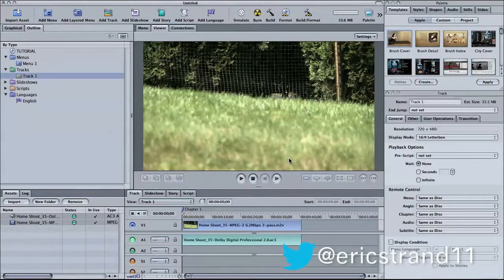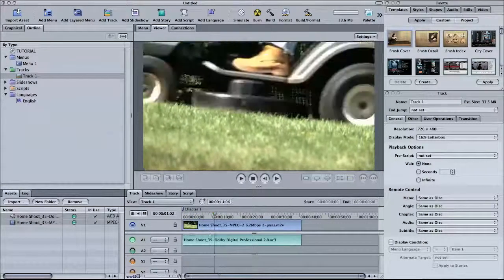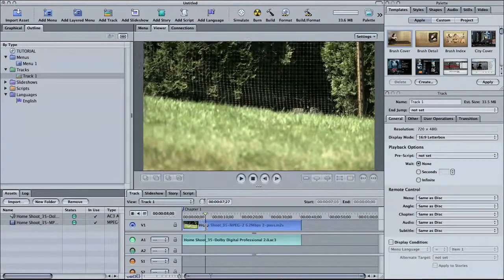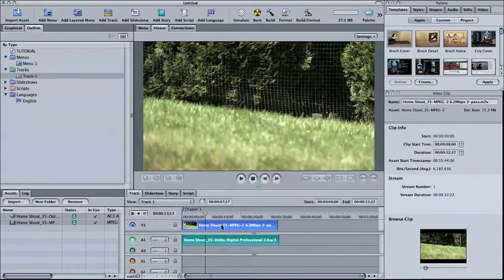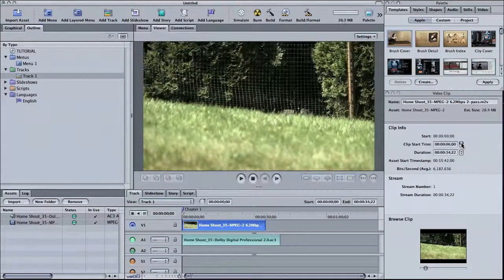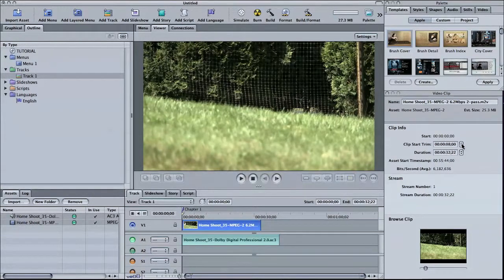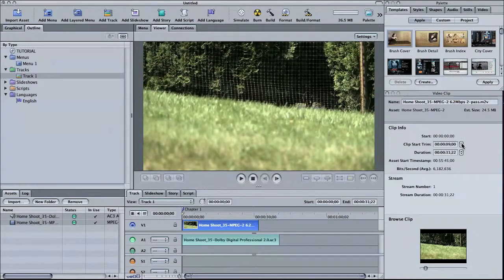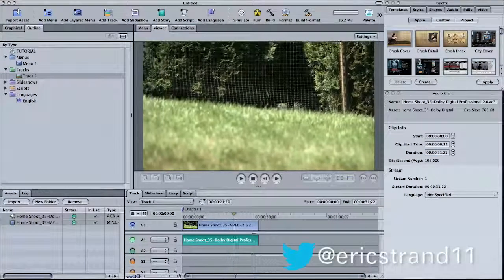How to Trim Video and Audio in DVD Studio Pro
A video demonstrating how to trim your video and audio tracks so they stay in sync inside of Apple's DVD Studio Pro.